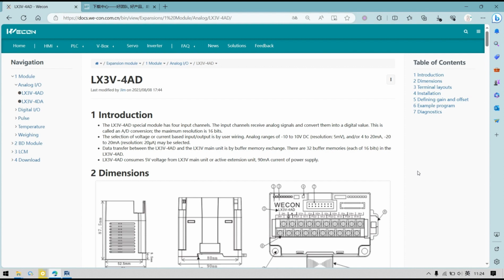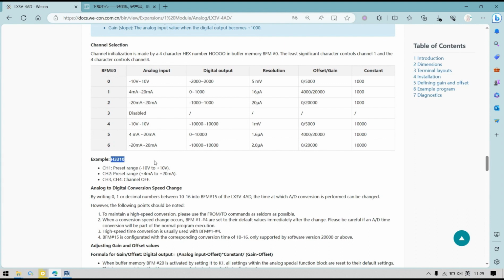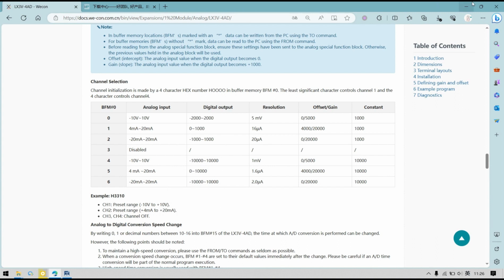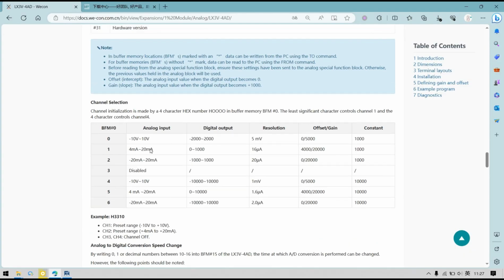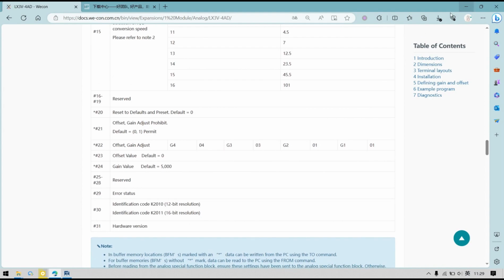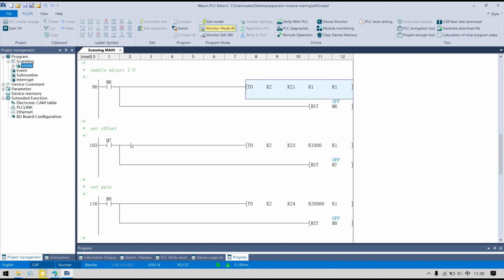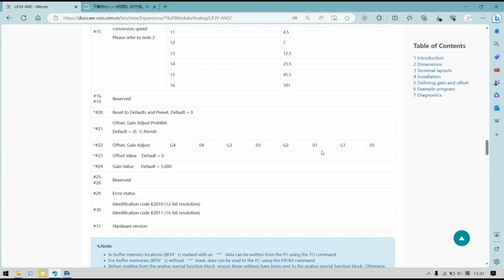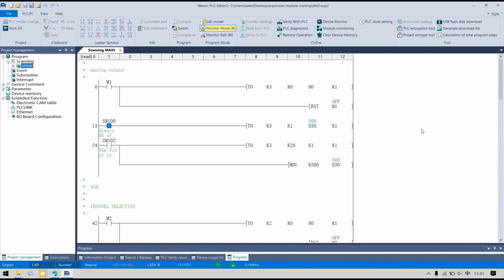LX3V-4AD use on LX5 series PLC